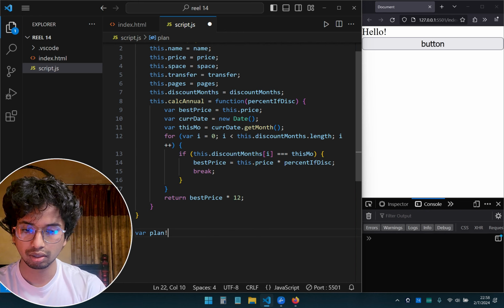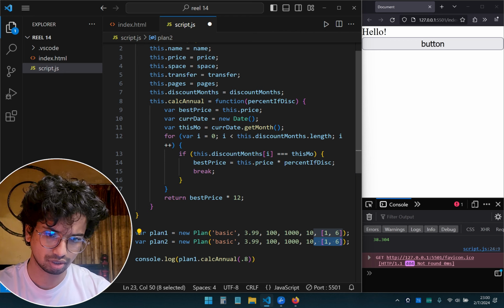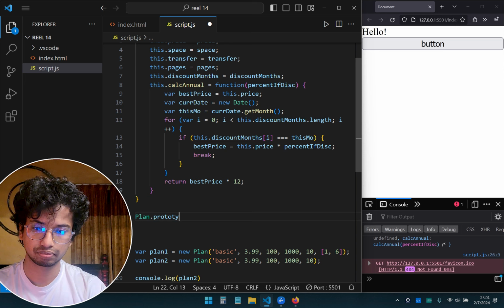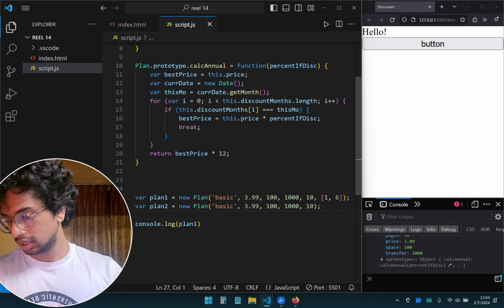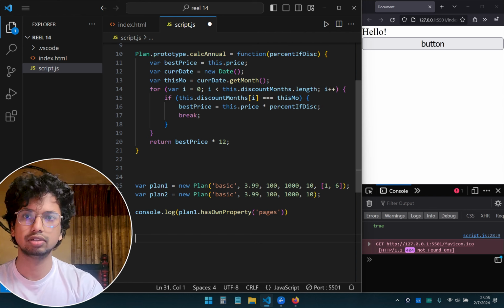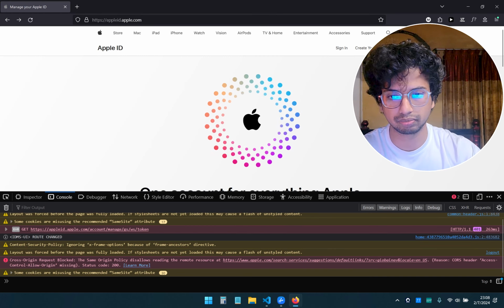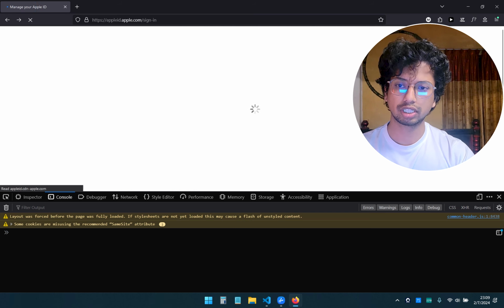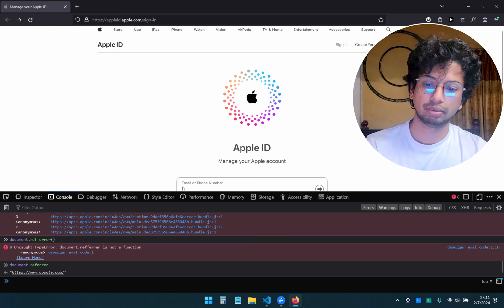JS Object prototype, check prototype, Browser control, forward, backward #14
Discover the power of JavaScript for dynamic and interactive web development! 🚀 Mastering JavaScript opens the door to building responsive and engaging user interfaces. Dive into the world of frontend development and supercharge your skills with React, a popular JavaScript library. 🌐 Learning JavaScript is a breeze with its versatile syntax and vast community support. Whether you're a beginner or expanding your toolkit, embrace the journey of easy learning. Elevate your coding game and unlock endless possibilities in web development! 🔗